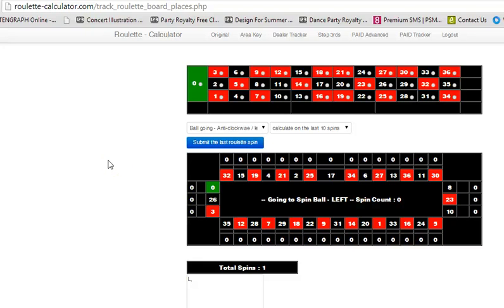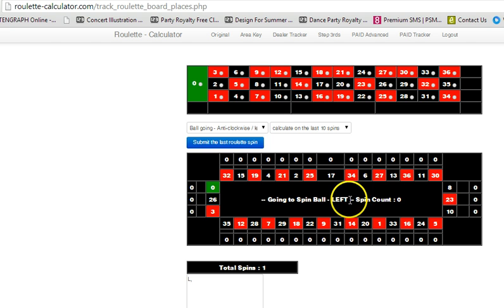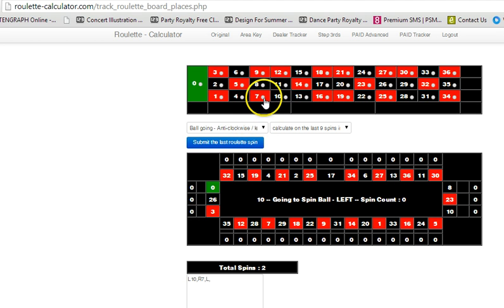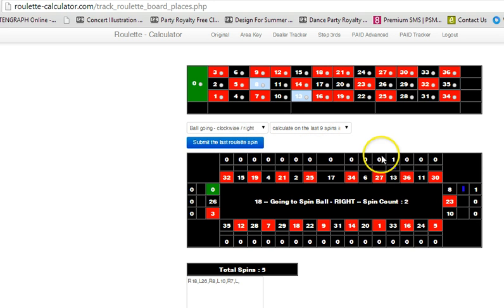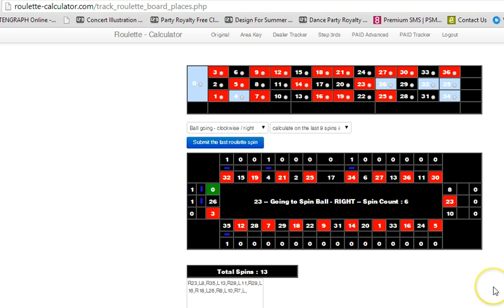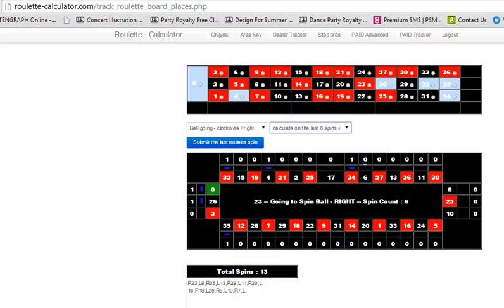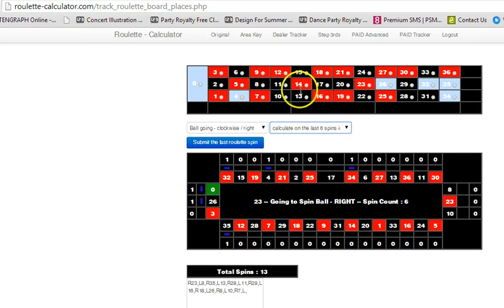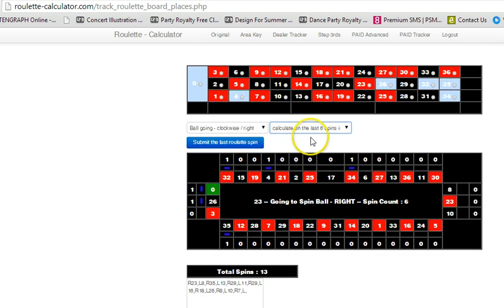Roulette Dealer Signature Tool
One of the best ways to win at Roulette is to be able to analyze how a dealer is spinning the ball and the distance the ball goes. This tool is free and very effective to look for groupings. Learn how to find a consistent dealer and exploit roulette.